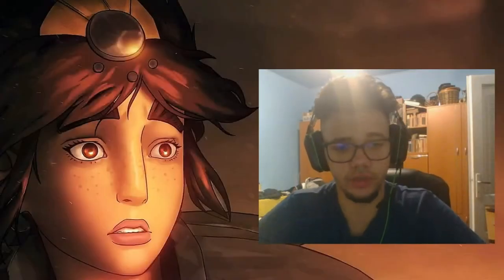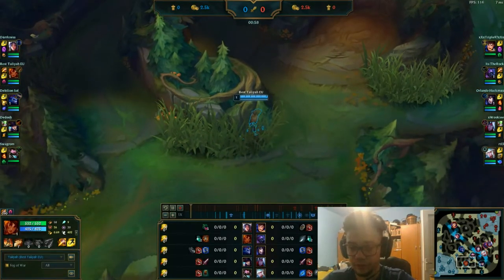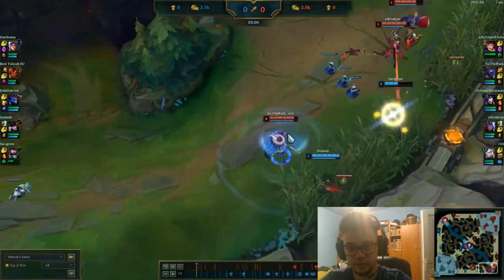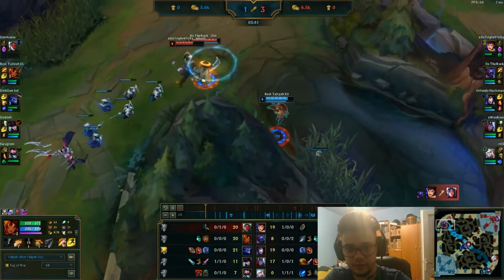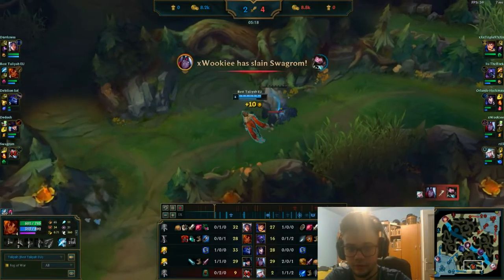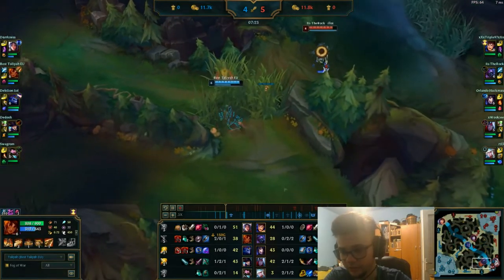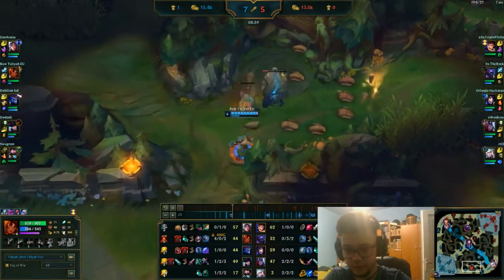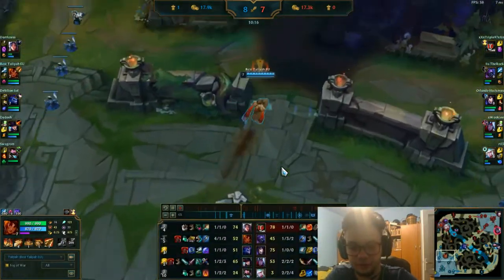Learn Taliyah - How to Carry as Taliyah - A Mid and Jungle Guide (Two Full Games Analysis)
Hello Taliyah Mains (&friends)! Today we will go through 2 replays and we will learn how to generally carry in lower elos for mid and for jungle. I share my general thought process and I talk about the things I did good, and more importantly, the things that I did NOT do good (my mistakes and how to overcome them).

I really hope this helps and have fun watching and learning!

► SONGS: -